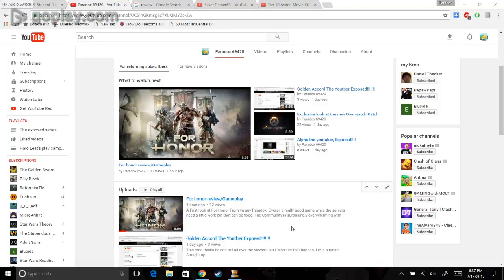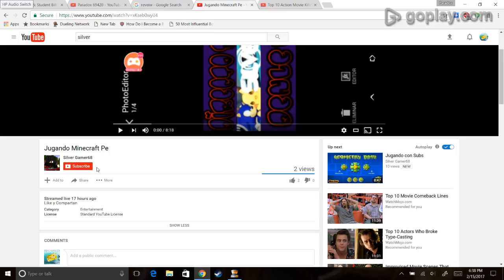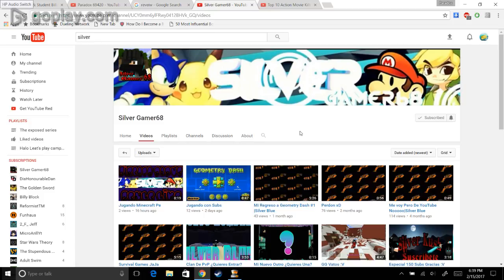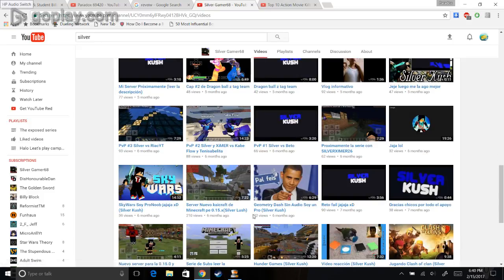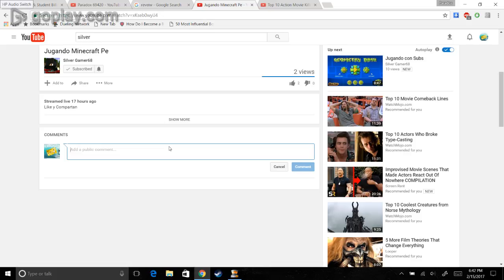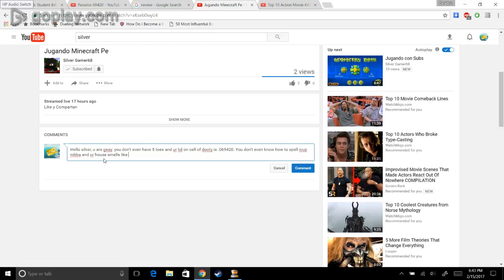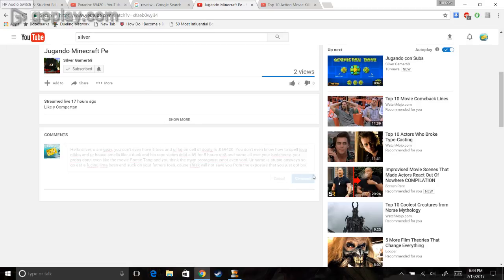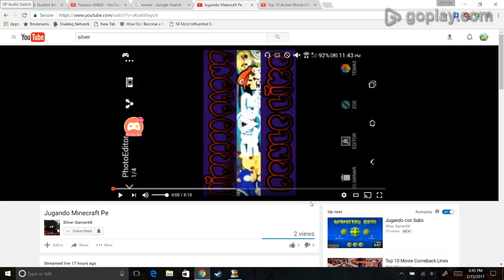Silver Gamer68 The Youtuber Exposed!!!!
This man is dead. HE doesn't even have Volcano insurance what a Fag